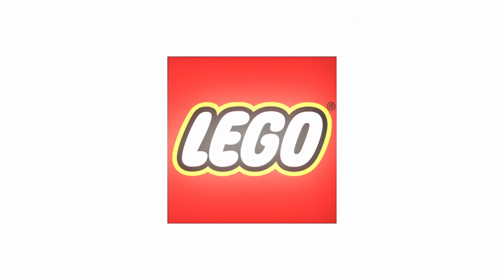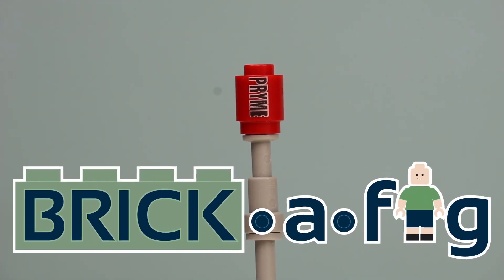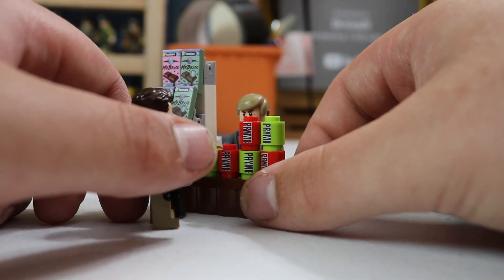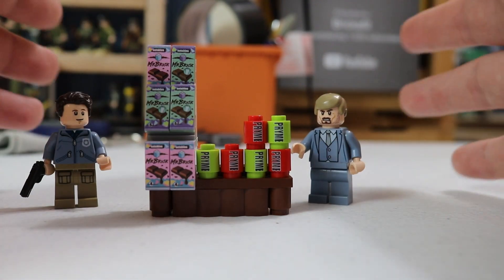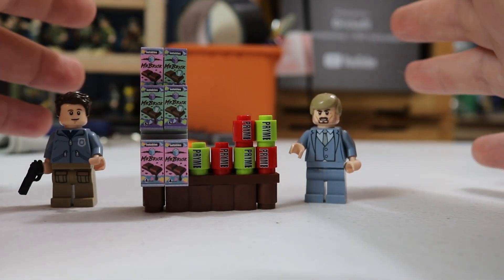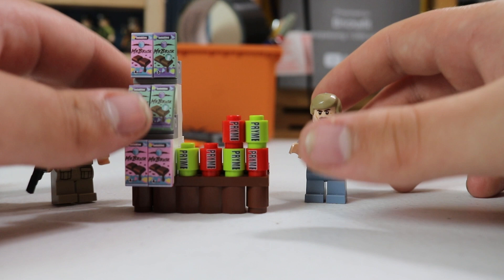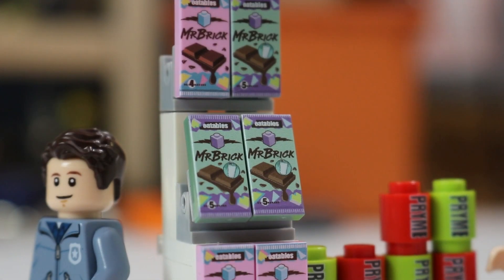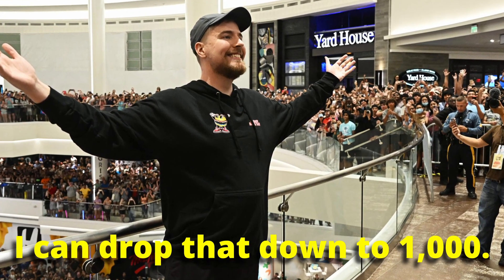Mr Beast candy bar but in Lego…